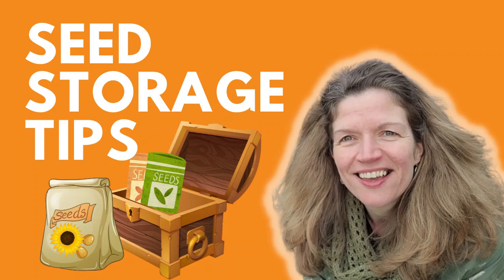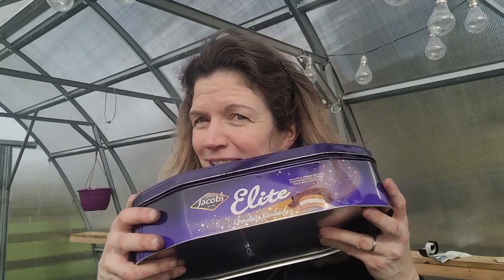Easy Seed Storage Tips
In this video I give you some simple advice on how to keep your seeds safe so that they last for longer and will germinate when you’re ready to sow them.

💐 Download my FREE resource for my 10 Best Flower Seeds for Beginners

🌼 If you want to see these videos first and be part of a fabulous group of garden-minded types join the The Busy Woman's Garden Facebook Group